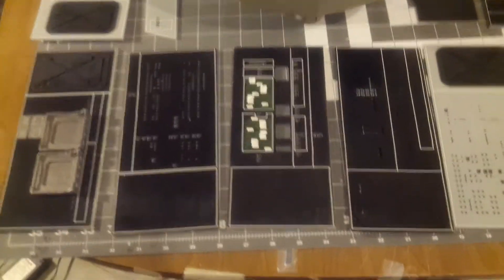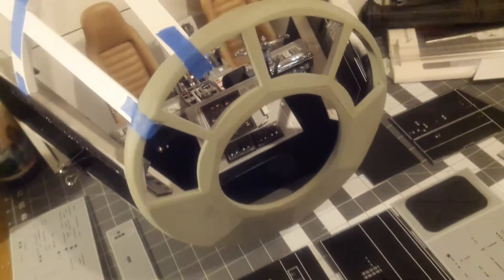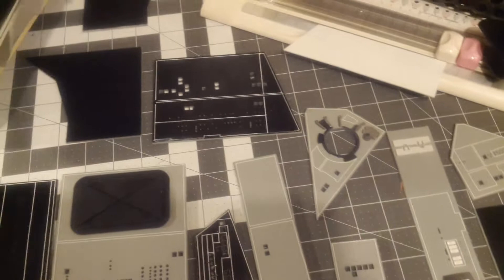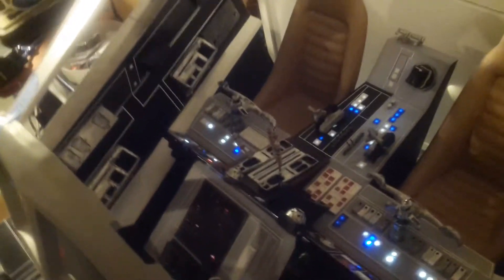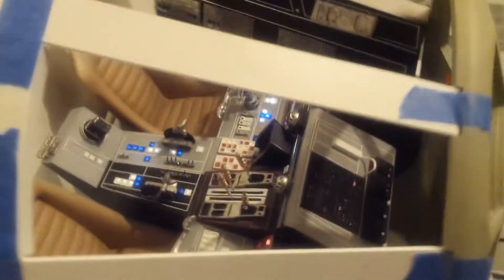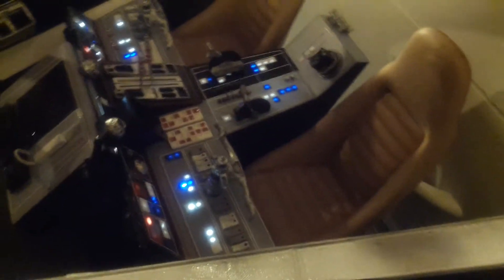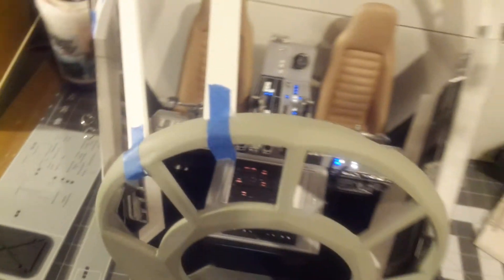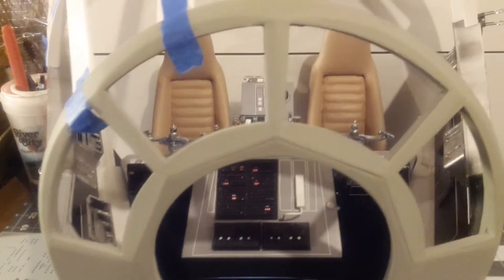Millennium Falcon Cockpit Project 1/6 scale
This is my Millennium Falcon build for my Hot  Toys Star Wars figures